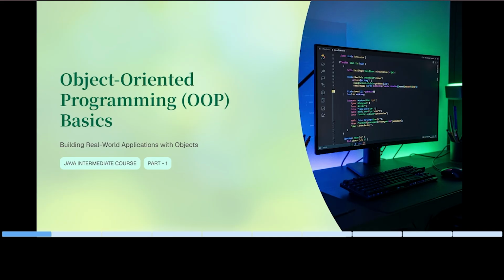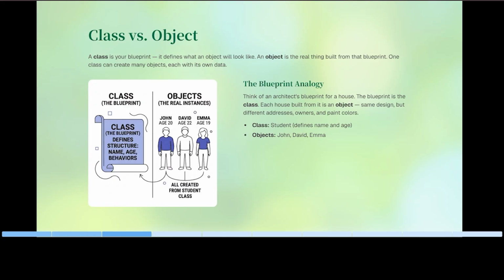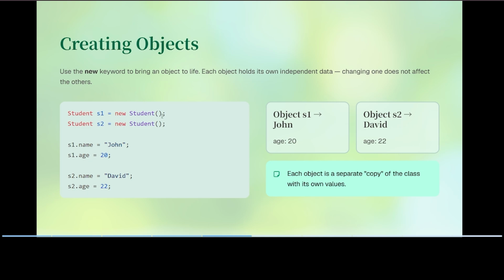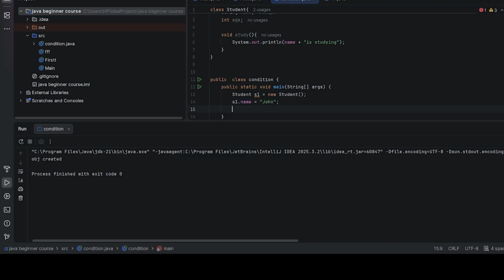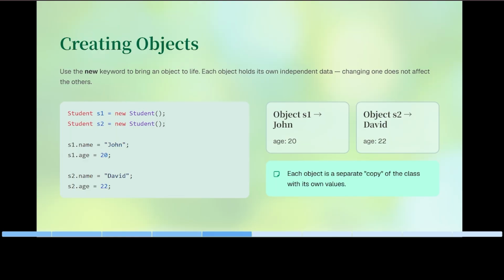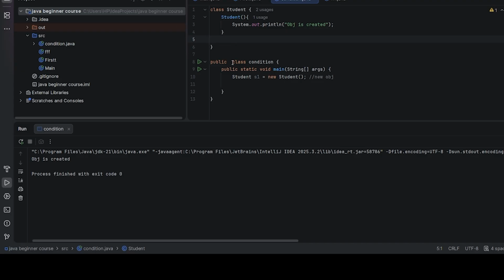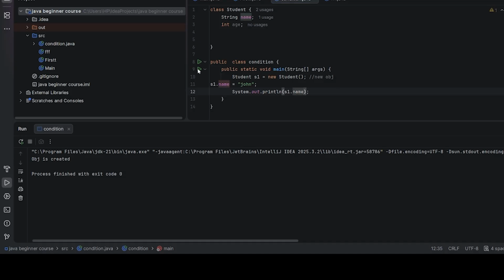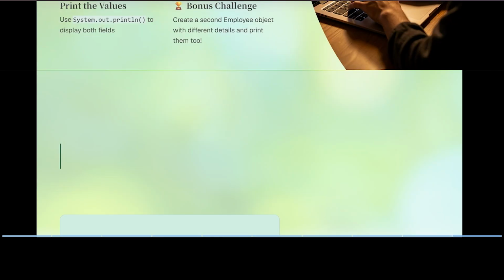Java | LC Academy | Intermediate Level | Episode-1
**Welcome to the Intermediate Level of our Java Programming Series at Life Changers Academy!** 🚀

▶️ Congratulations on completing the Beginner Level! The Intermediate Level is designed to strengthen your Java programming knowledge and help you write cleaner, more efficient, and well-structured code.

▶️ At this stage, you'll continue building your coding skills through practical lessons that enhance your understanding of Java programming and improve your problem-solving abilities.

▶️ Each lesson builds upon the concepts you've already learned, helping you gain confidence in developing real-world Java applications.

▶️ Practice consistently, complete every lesson, and continue sharpening your programming skills as you progress through the course.

🎖️ Complete **all 7 Intermediate Level video lessons**.

🎖️ After finishing all seven videos, take the **Intermediate Level Quiz**.

🎖️ Score **80% or above** to earn your **Intermediate Level Completion Certificate**.

After successfully completing the Intermediate Level, continue to the **Advanced Level** to further enhance your Java programming expertise. Once you complete the Beginner, Intermediate, and Advanced levels and pass their respective quizzes, you'll be awarded the **Final Java Programming Course Completion Certificate**.

☕ Keep Coding.
💻 Keep Learning.
🏆 Earn Your Certificate.
🚀 Advance Your Java Skills with Life Changers Academy!